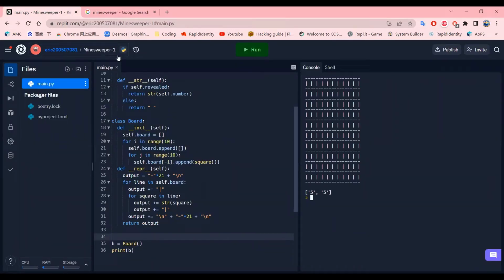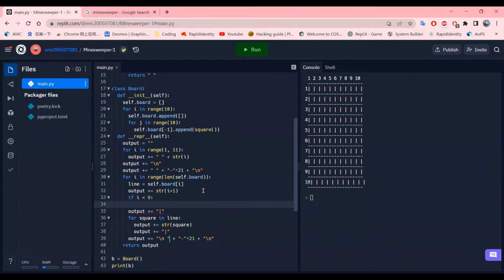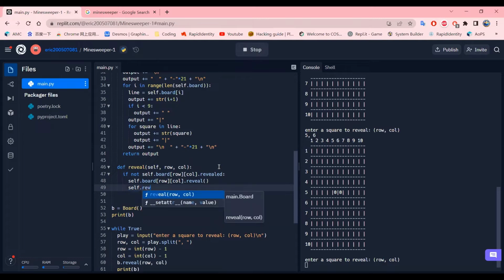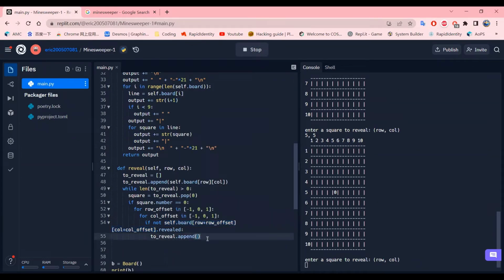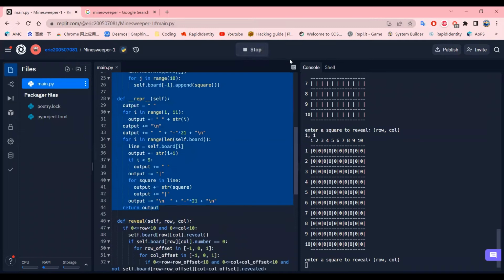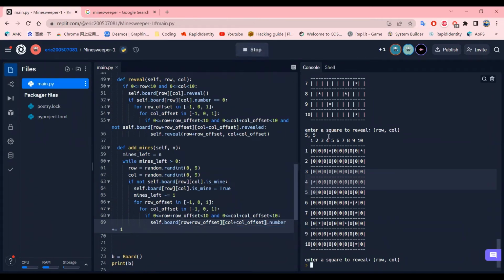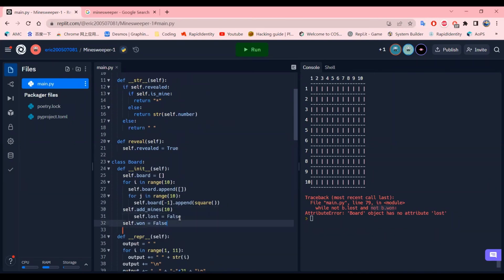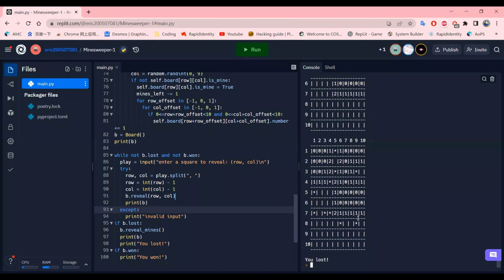Intro to Python Day 5